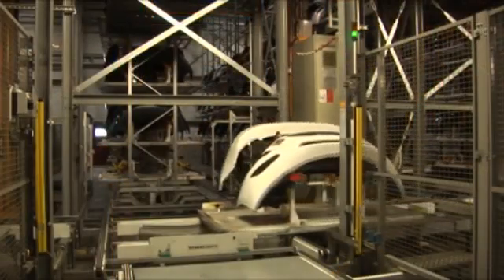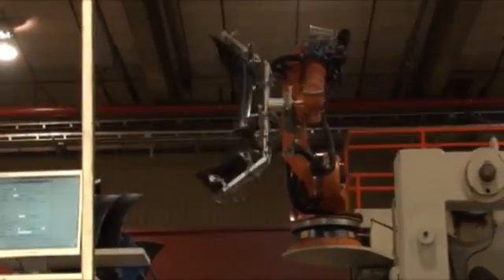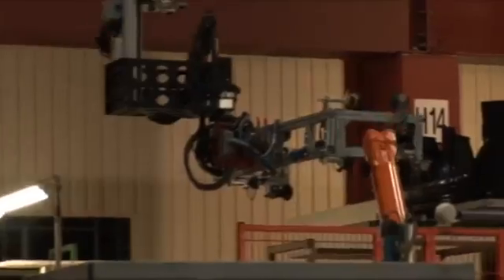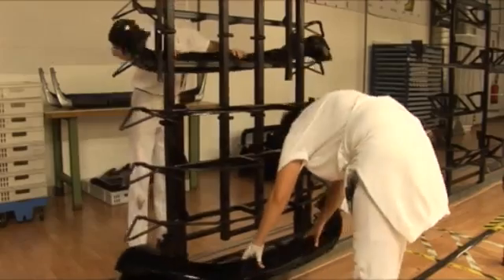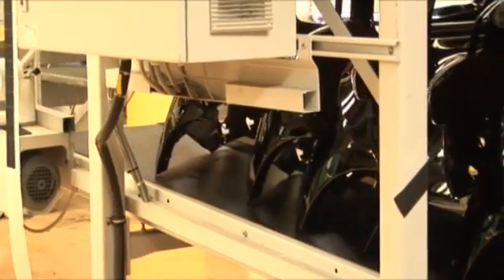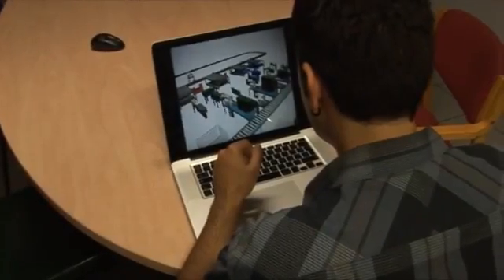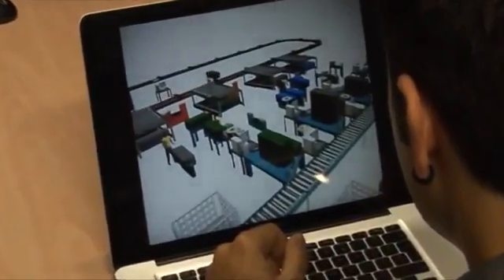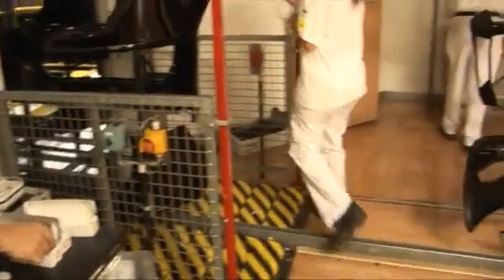Plastal RTLS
RTLS system for measuring assembly performance in car manufacturing